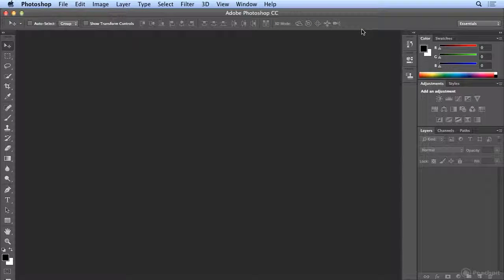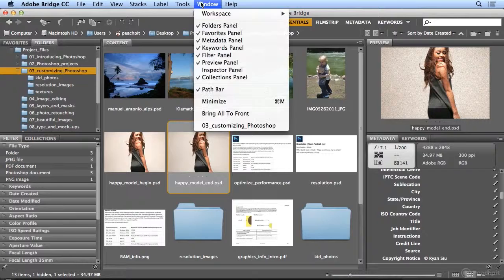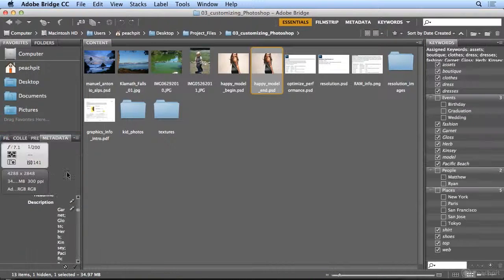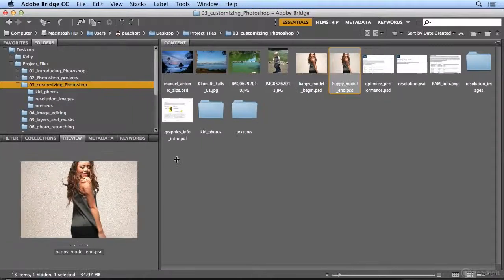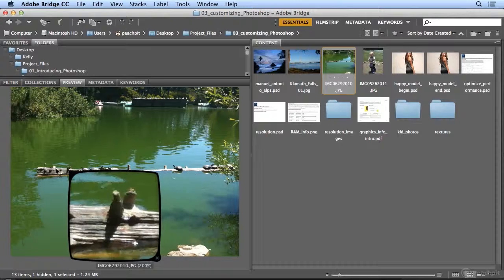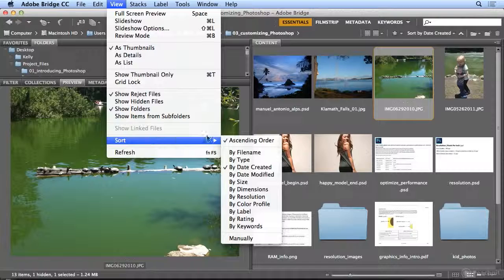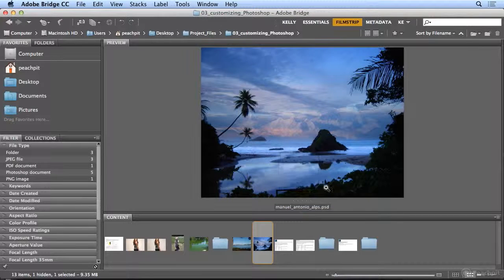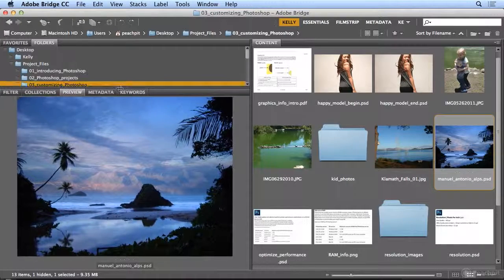027 Arranging Your Adobe Bridge Workspace